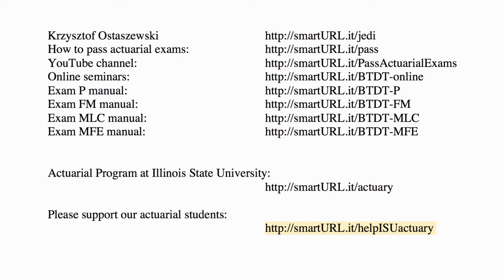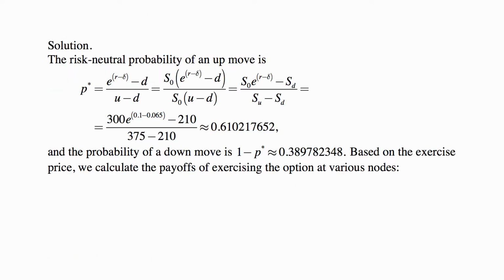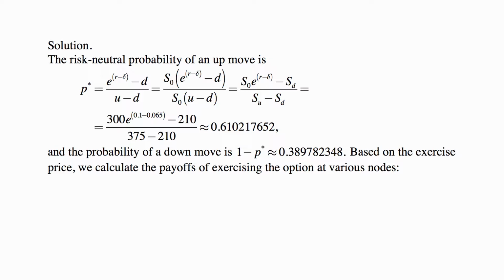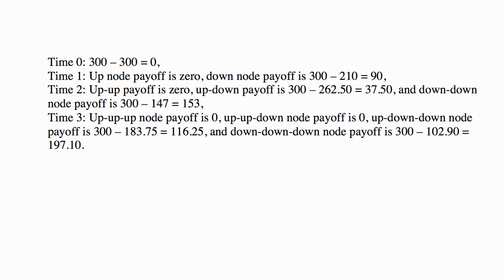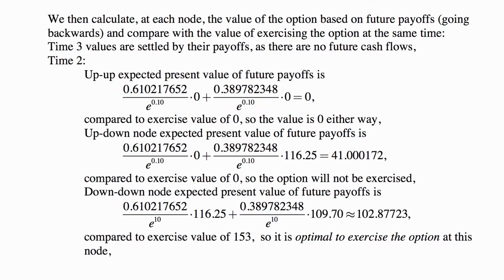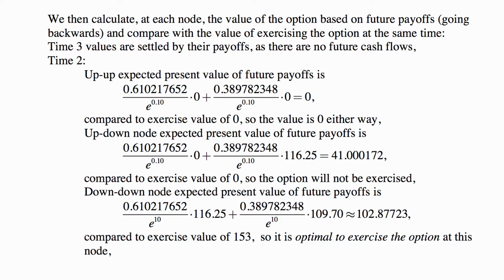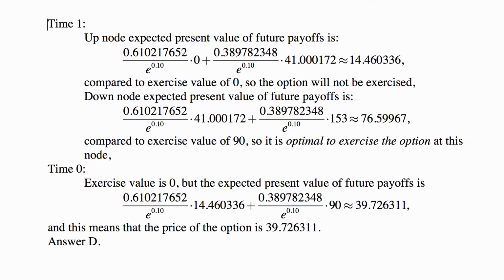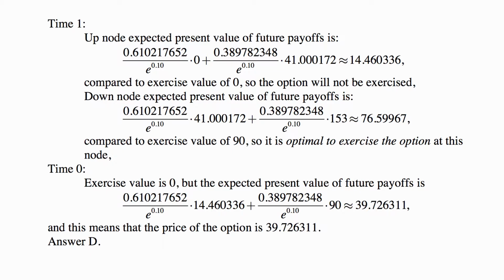Exam MFE exercise for November 11, 2017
Exam MFE exercise for November 11, 2017, Study Note MFE-03-17, Problem No. 44, video solution posted